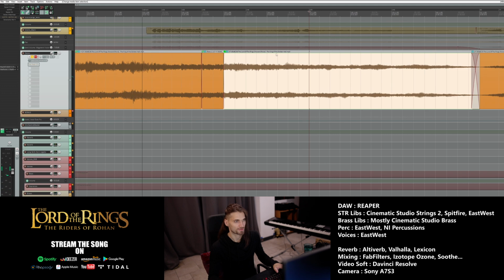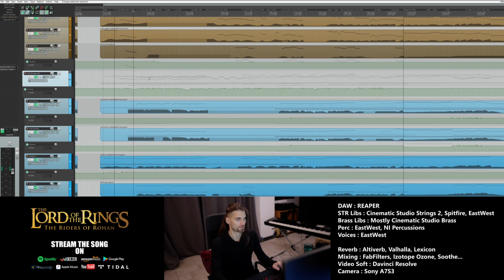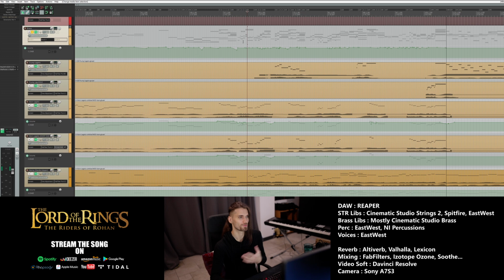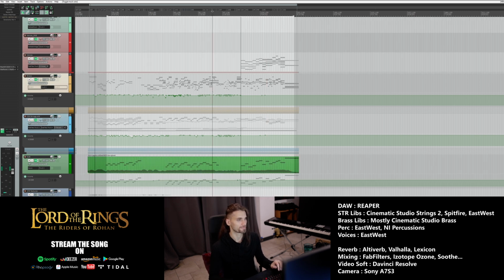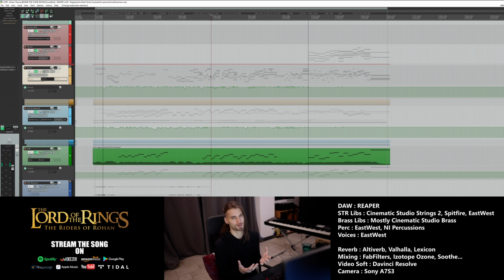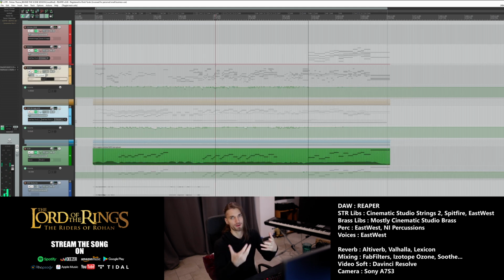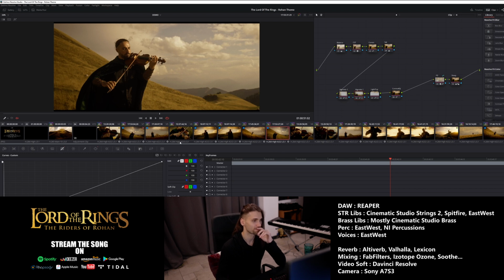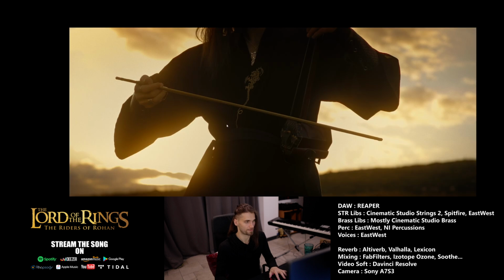The Lord Of The Rings - The Riders of Rohan - MAKING OF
🎧 My Music is Available Here 🎧

⭐ Some explanation of how I did the color grade and the Orchestral Mockup for my cover of The Riders Of Rohan from The Lord Of The Rings Soundtrack by Howard Shore. The famous theme from the Two Towers.

🎻 Erhu played by Eliott Tordo
🎻 Violin played by Victor Macabiès
🔊 Audio production, mix and master by Eliott Tordo (SunTzu Records)
🎥 Filmed and edited by Eliott Tordo & Sylvain Trouvé

CHAPTERS :
00:00 Planning & Demo Work
10:00 Orchestral Programming Explanation
13:20 Strings
19:48 Brass
25:30 Choirs
26:19 Percussions
28:20 Woodwinds
29:40 Additional Stuff
31:40 Violin
41:45 Erhu
45:10 Mixing
50:10 Mixing - Letting the low end free
51:14 Mixing - Dubbing the Basses with SUB
52:09 Mixing - Reverbs
52:52 Mixing - Even more weight for the Orchestra
53:57 Mixing - Imagers
54:36 Mixing - Erhu & Violin
58:21 Mixing - Conclusion
01:01:26 Video
01:16:05 Outro

The Erhu is a two-stringed bowed musical instrument which may also be called a Southern Fiddle, and sometimes known in the Western world as the Chinese violin.